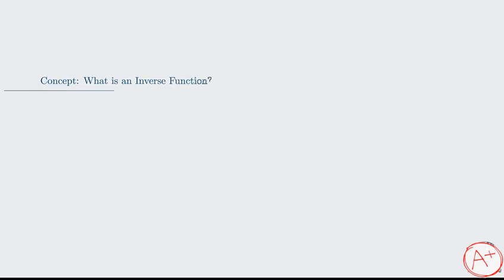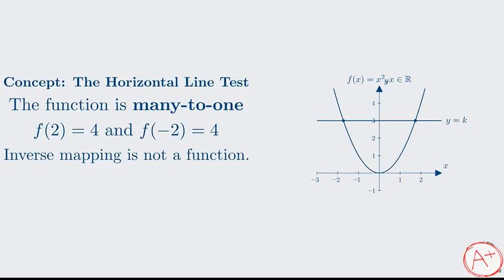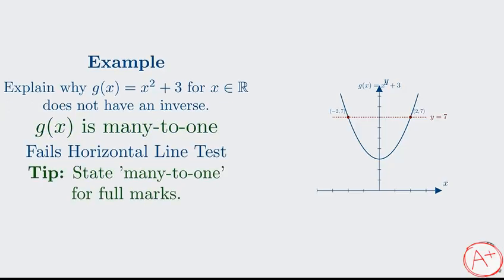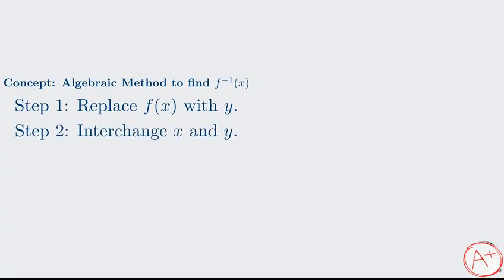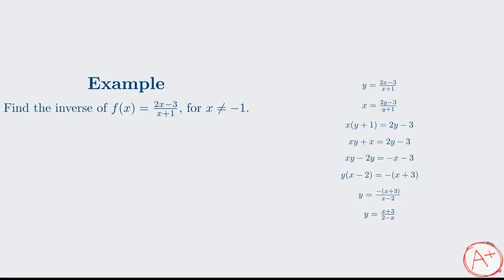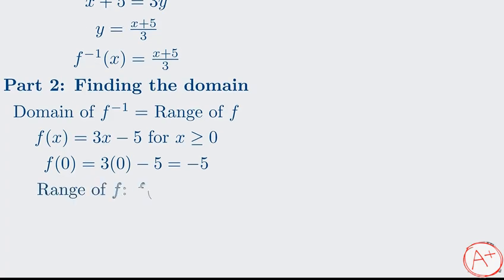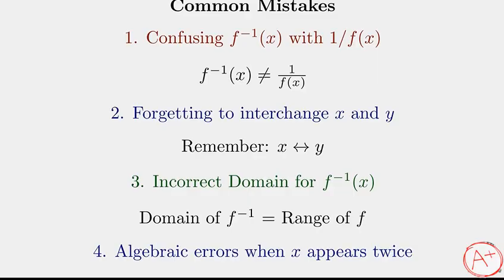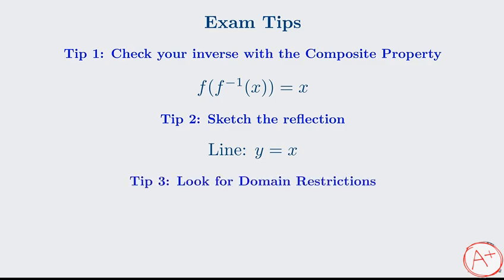1.5 - Inverse Functions & One-to-One Test | Cambridge IGCSE Additional Mathematics (0606)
Learn Inverse Functions and the One-to-One Test for Cambridge IGCSE Additional Mathematics (0606) with clear step-by-step explanations, worked examples, and Cambridge exam techniques.

In this lesson you will learn:

• What a one-to-one function means
• How to perform the one-to-one test
• Common examination mistakes
• Cambridge exam techniques
• Worked examples

📢 Join our FREE Telegram channel:
(Link)

exam-mate